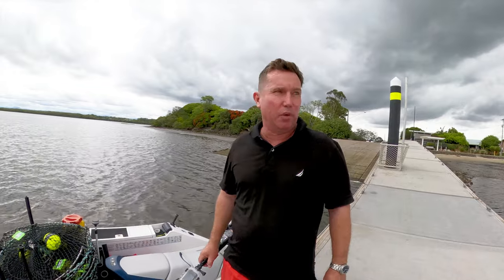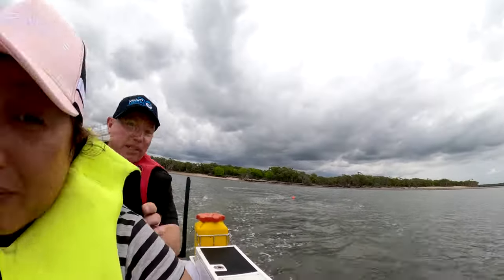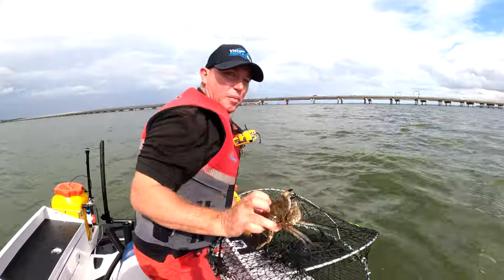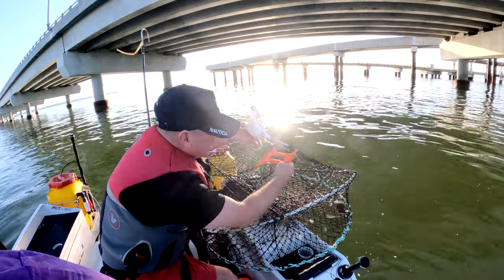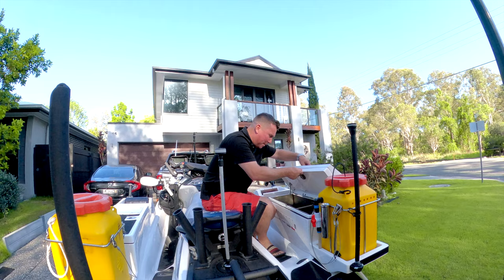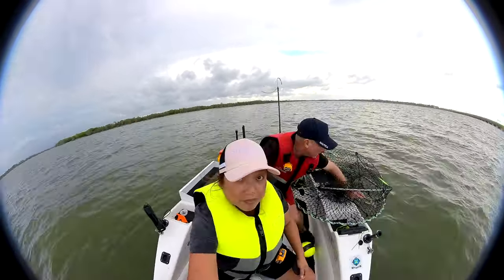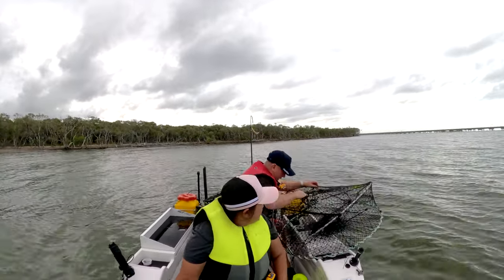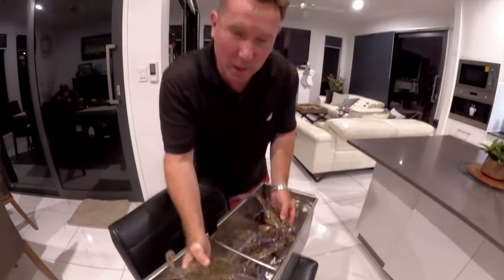EP.37 - Christmas Crabs 2023 - Pine River, QLD - (Jetski Crabbing Australia)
In Episode 37 we head to our local Pine River to catch some Sandcrabs (blue swimmer crabs) for Christmas.

Being the School Holidays everyone else seems to have the same idea and there's a lot of crab pot floats around.

With the crab pot holder locked into the LinQ system, we pre-bait the pots then drop them off near the Hornibrook Highway.

The crab pots are pop up pots whcih are great for the jetski as the traditional pots are quite hard to put up whilst on a jetski with limited space.

Having tubbies there's plenty of storage for a couple of chairs which we set up with the Cool Cabana and enjoy the sandbank at low tide.

Char (my wife) has been enjoying driving the ski and she runs the length of the Pine River navigating the shallower areas quite well.

We pick up one crab before heading back in to leave them soak over night.

The next day it's slow and steady and we end up with 9 crabs (well minus one we ate - so 8) - for Christmas.

This time last year you would have easily caught 30 crabs - however that's fishing and crabbing and I'm always grateful to catch enough for Christmas.

0:00 -
0:21 - Intro
1:04 - Heading out
1:34 - setting pots
2:25 - Insta360 in pot
2:53 - Pine River run
3:21 - Lunch
3:52 - Cool Cabana
4:12 - Pulling in pots
4:50 - 1st Legal Crab
5:25 - Next day
5:43 - 2nd Legal Crab
7:19 - Nice Crab
8:01 - Measuring Crabs
8:44 - Tubby inserts
9:35 - Arvo
9:50 - More Crabs
10:55 - Char Riding
12:39 - Riding Ski onto Trailer
13:53 - Christmas Crabs!!!
14:56 - Christmas 2023